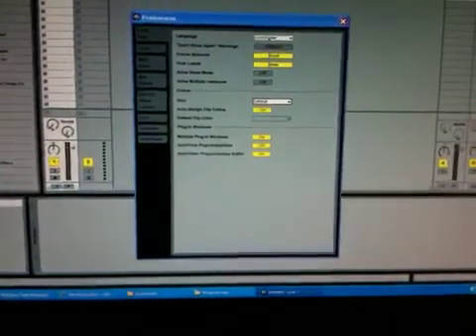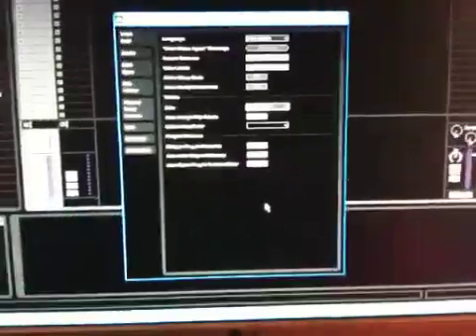Ableton live , changeing the look of the skins..3rd-Input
Here is how u change the look of ableton live for better view in the club or dark rooms etc.
Antonio Gregorio